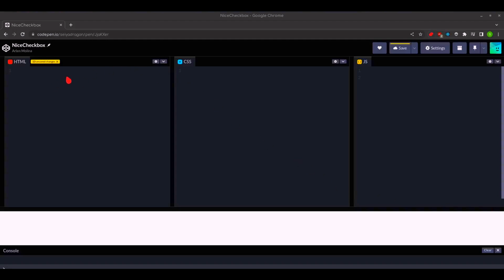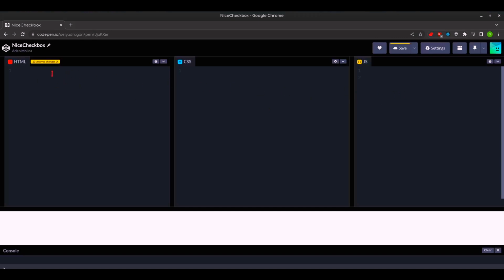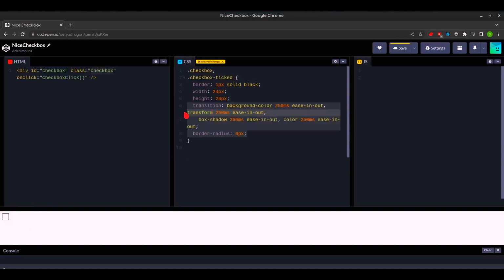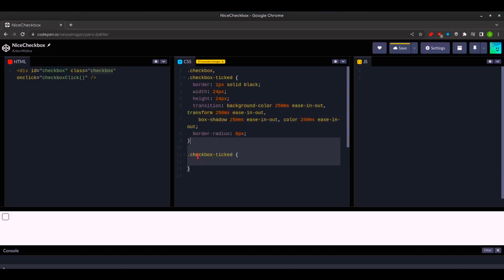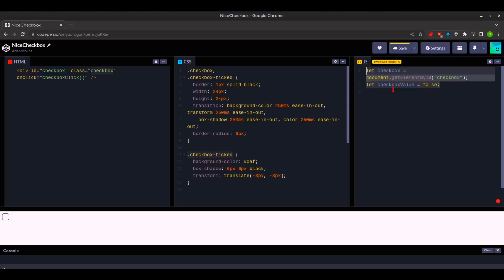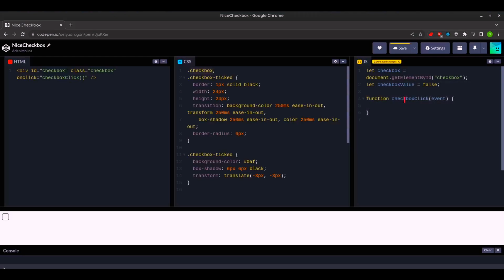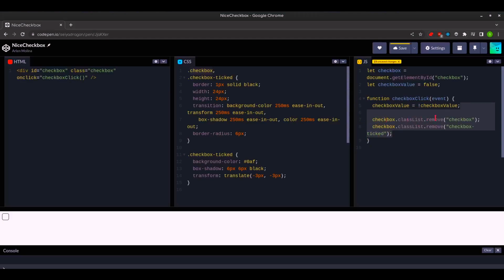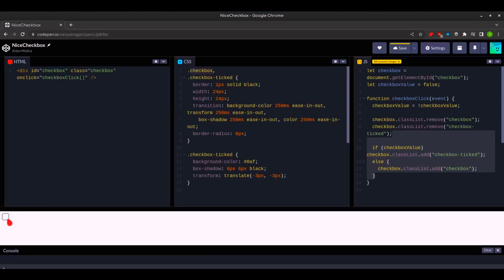How to make a custom checkbox with HTML, CSS and Javascript!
If you've ever wanted to use checkboxes I nHTML you've likely realized how bad they are to customize.

That's why I always prefer to create my own, if you would like to learn how follow this simple tutorial.